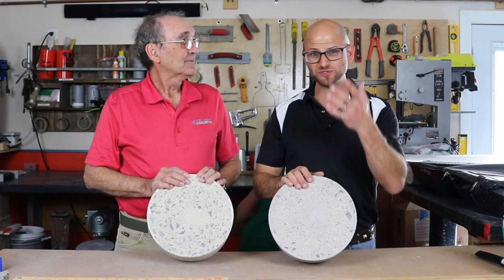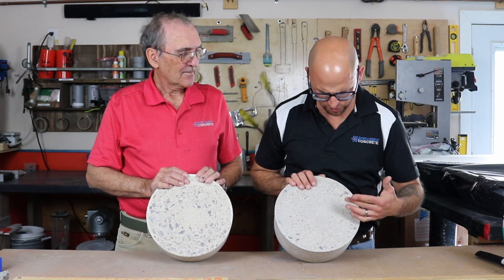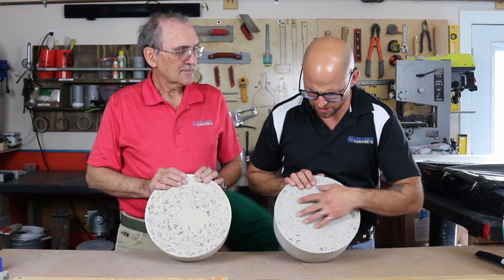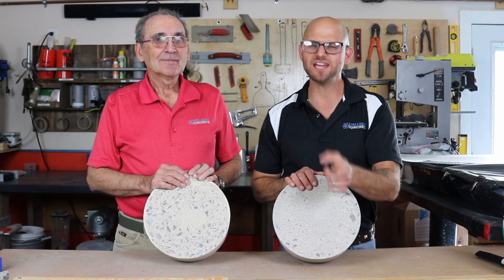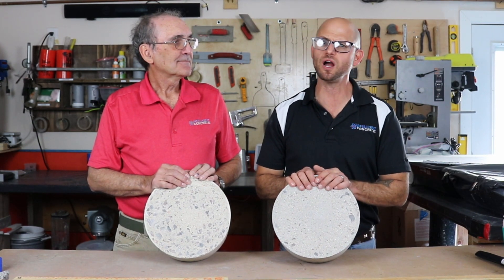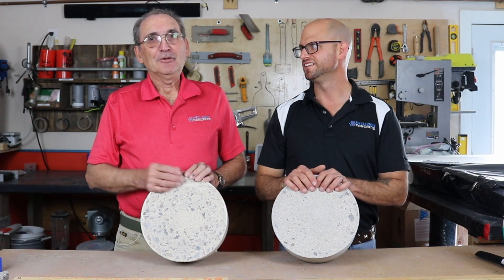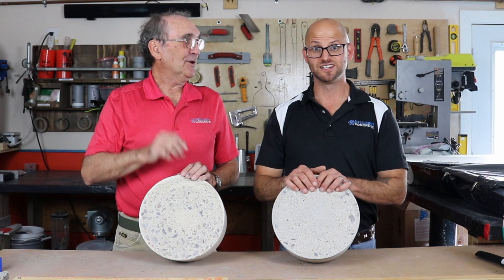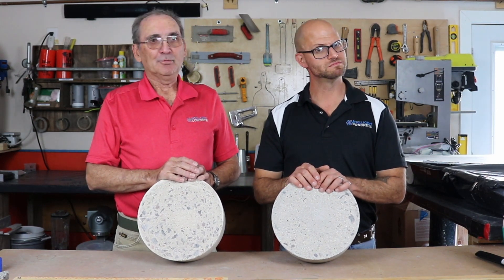What is Colloidal Silica? - Vlog #90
Join Jon & the Intelligent Concrete team in their concrete testing lab to discuss Colloidal Silica and the benefits of using it in your concrete!

CONCRETE MERCH!